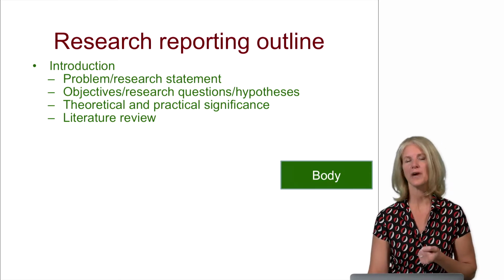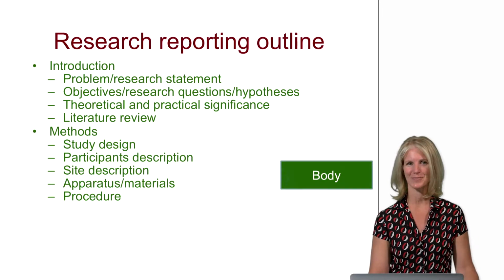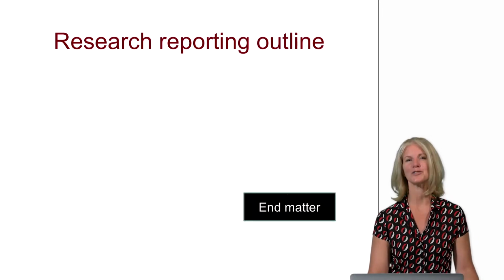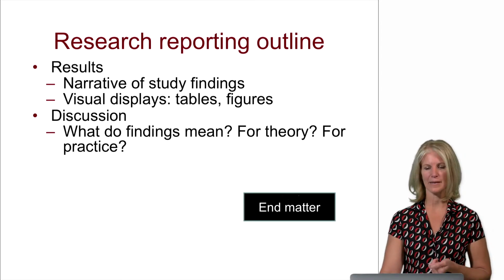Sharing Research Common Elements